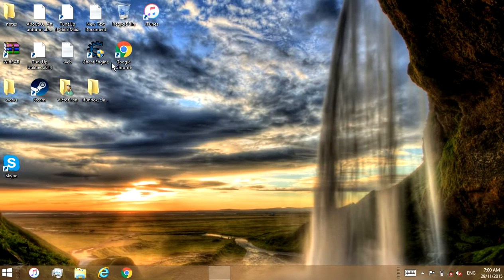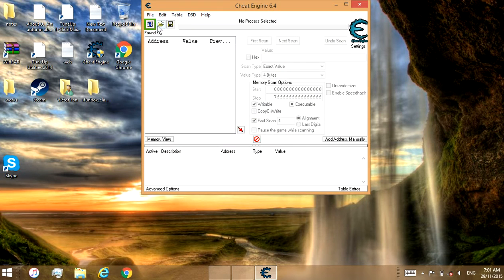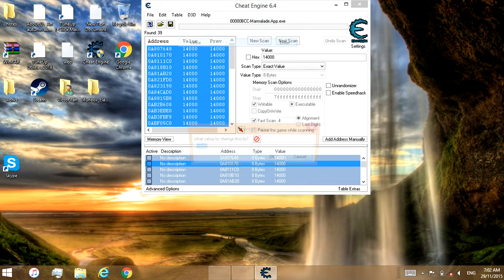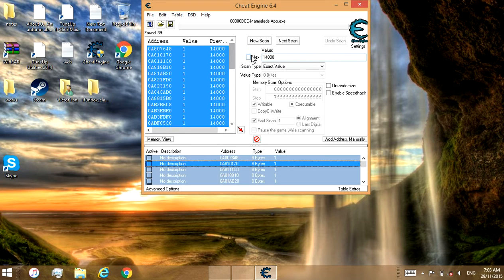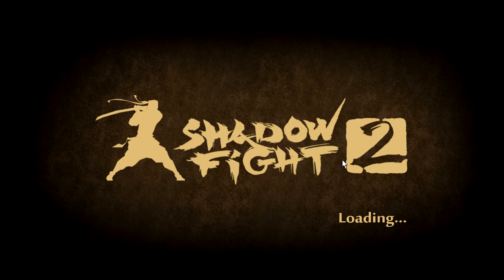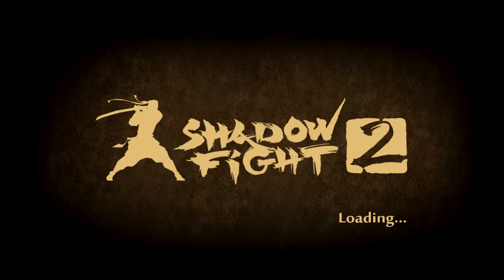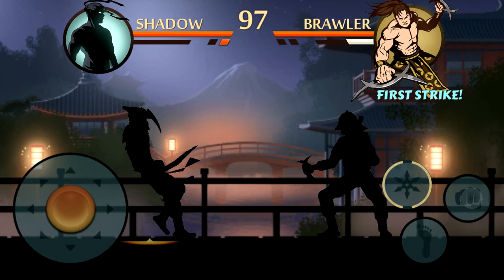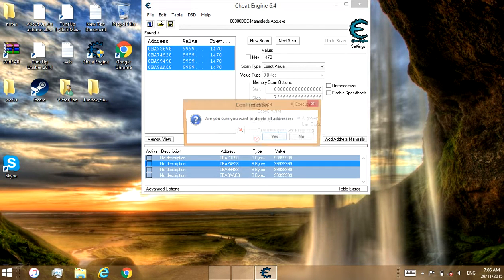Shadow Fight 2 cheat engine hack 2015 (Windows)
another game hacked by cheat engine, see my previous video about hacking asphalt 8 airborne.